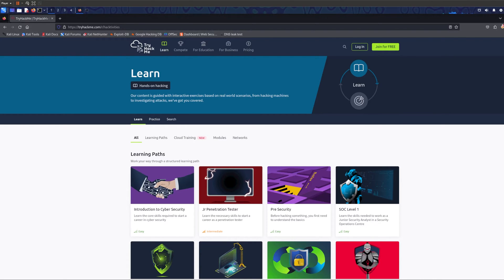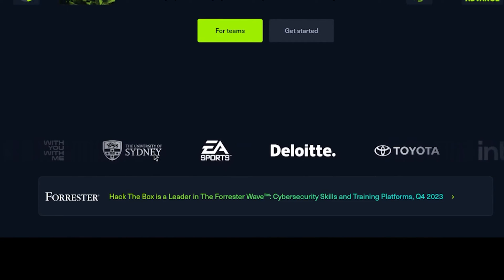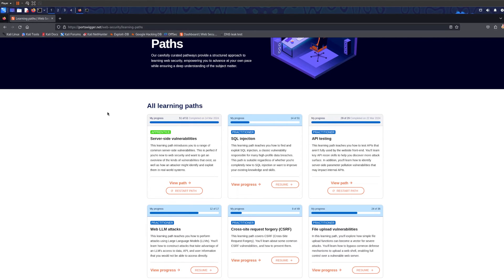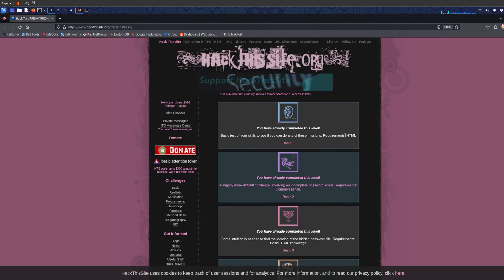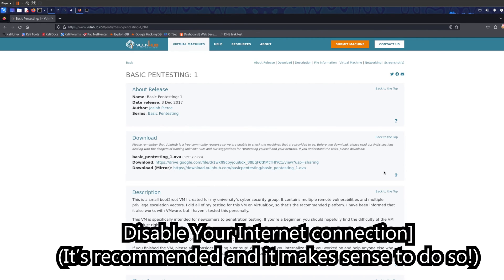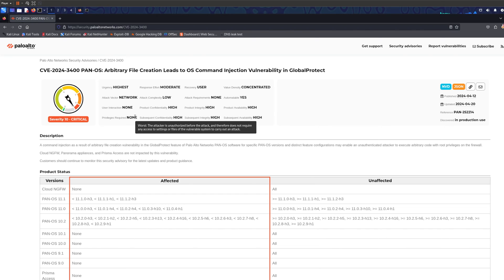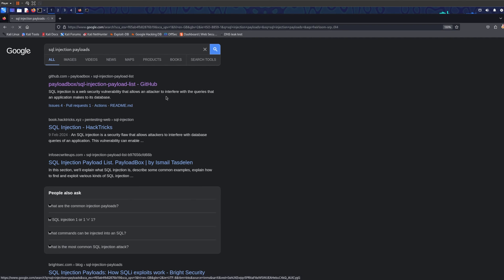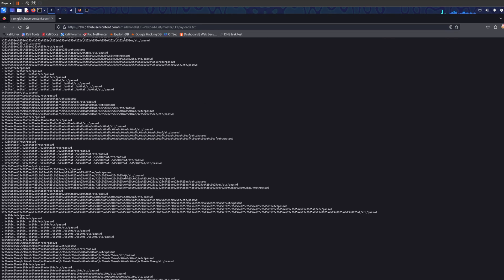8 Undervalued FREE Hacking Websites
8 Undervalued FREE Hacking Websites

TIMESTAMP:
0:00 - Intro
0:11 - TryHackMe
1:03 - HackTheBox
1:51 - PicoCTF
2:37 - PortSwigger
3:23 - HackThisSite
4:22 - VulnHub
5:48 - Google
7:36 - GitHub

--IGNORE--
kali linux,bug bounty,ethical hacking,hacking,tools for hacking